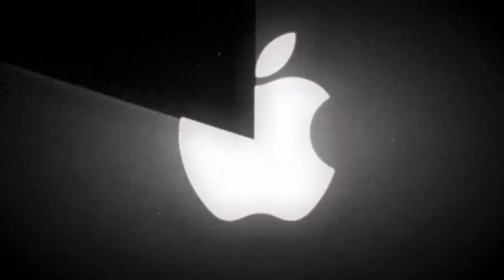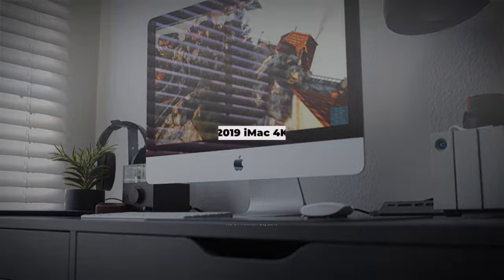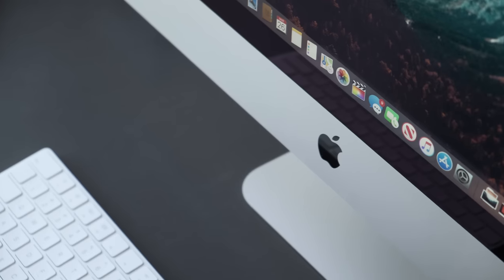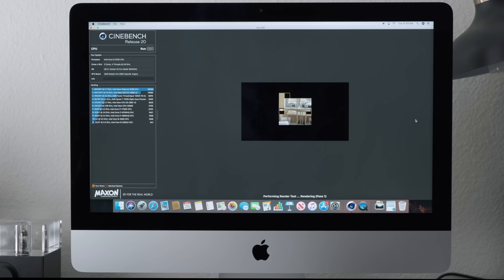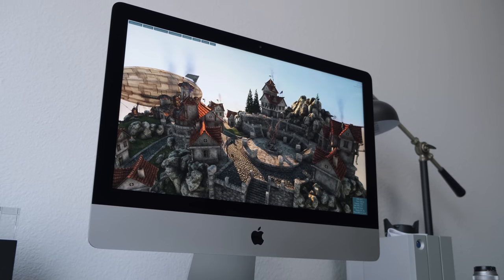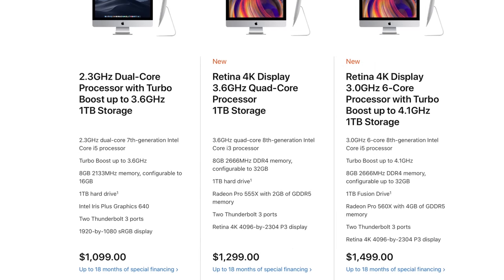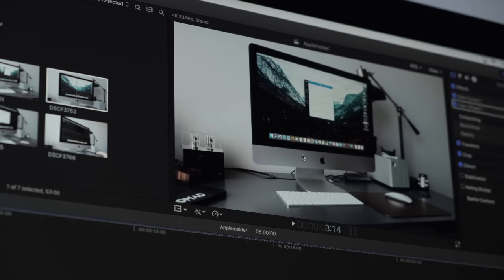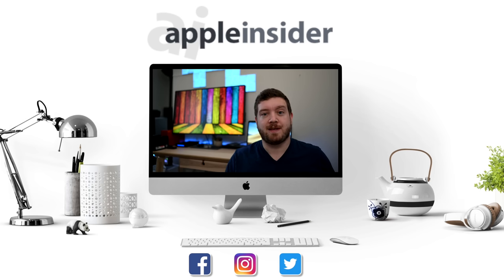2019 4K iMac - First Impression & Benchmarks!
Even though not much changed on the outside, the inside of the new 2019 4K iMac is new. With freshly upgraded internals, AppleInsider gives you our impressions of the new all-in-one as well as our comprehensive stack of benchmarks!
Amazon ($200 off)
Adorama (Exclusive $100 coupon on select models with code APINSIDER -- must use link in pricing guide)